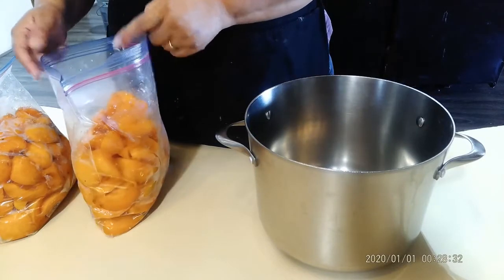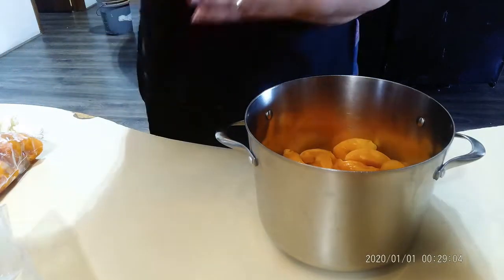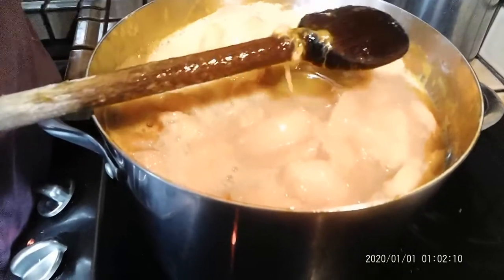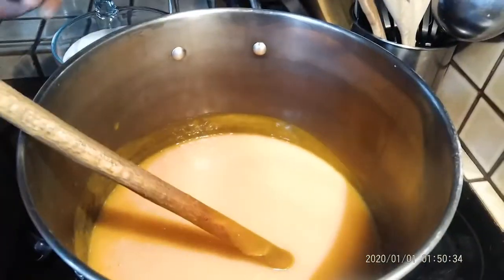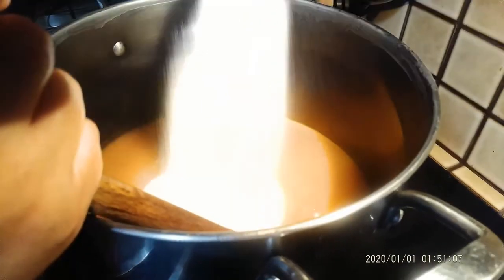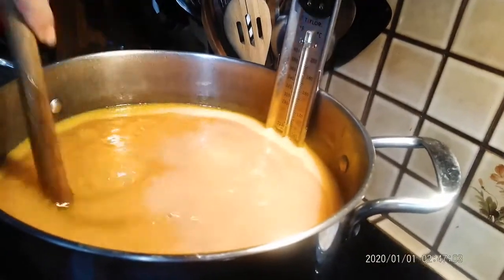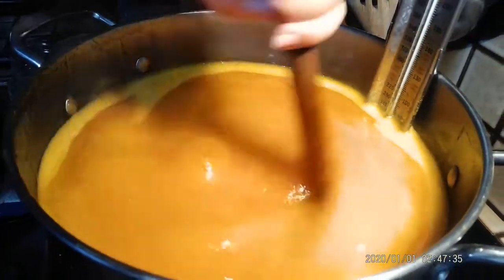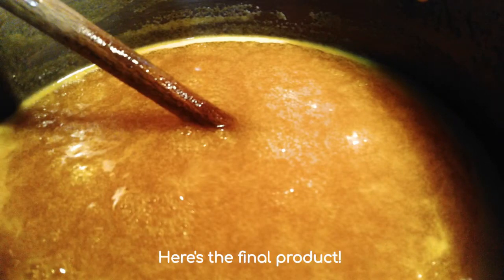Apricot Syrup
A delicious homemade syrup that can work with almost any fruit!